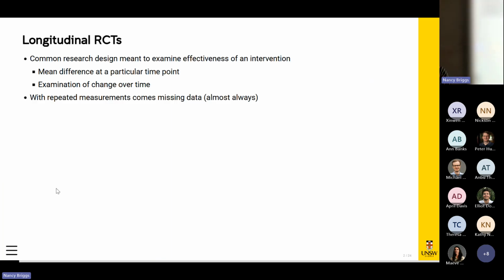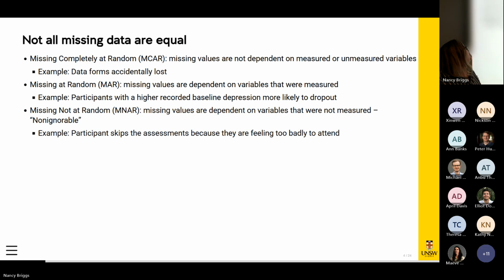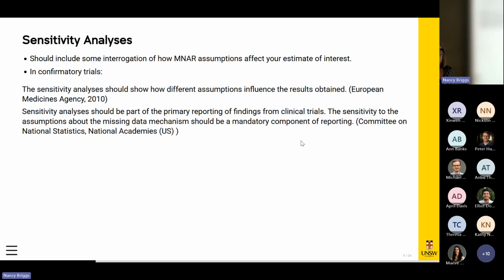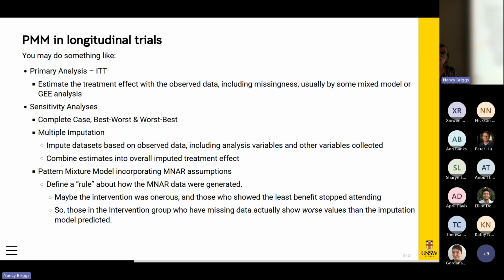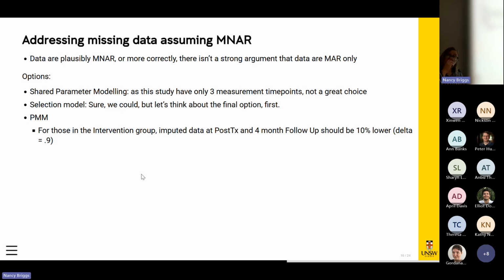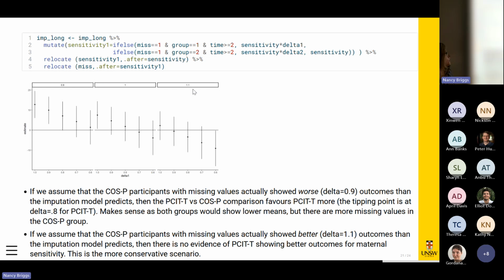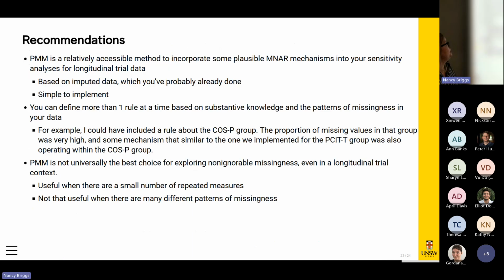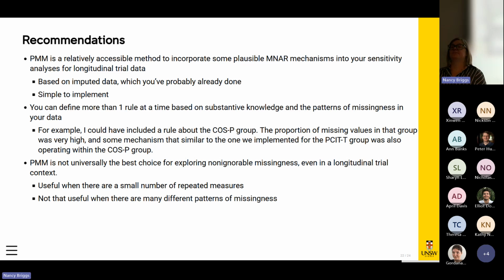A Pattern Mixture Modelling Approach to Analysing Longitudinal Data with Non-Ignorable Missingness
Longitudinal studies often have missing data due to participants being lost to follow up. We often consider these missing data ignorable (Missing Completely At Random or Missing At Random) and analyse them using methods that produce unbiased estimates of the effect we are assessing. However, there are often good reasons why the missing data are not ignorable. This seminar will demonstrate one approach to estimating a treatment effect in longitudinal data with data that are Missing Not At Random.